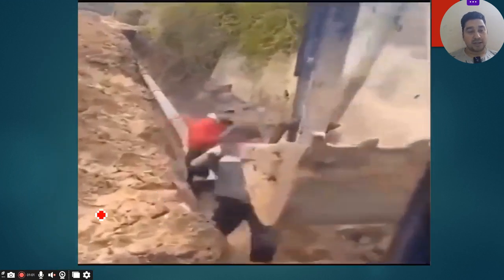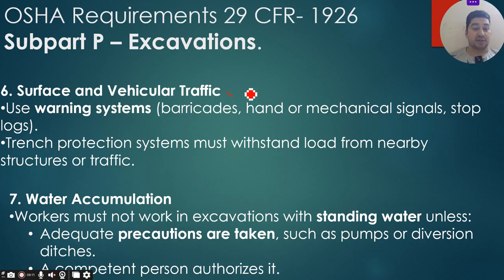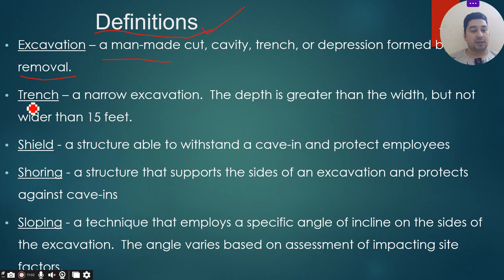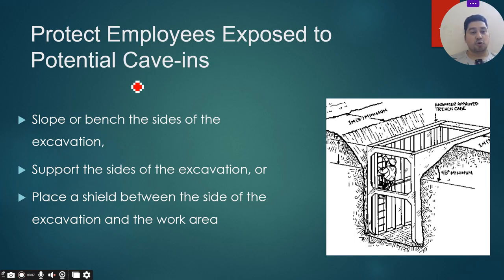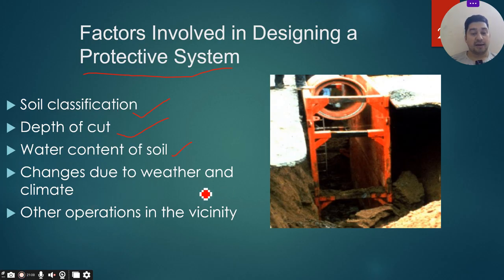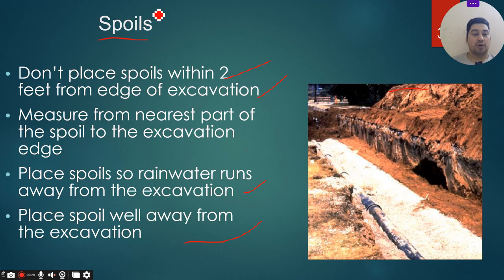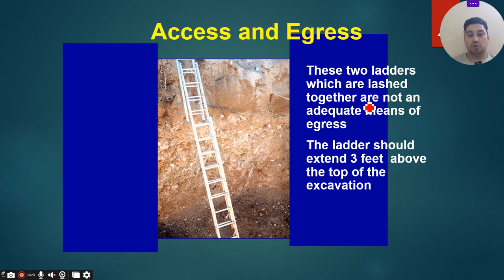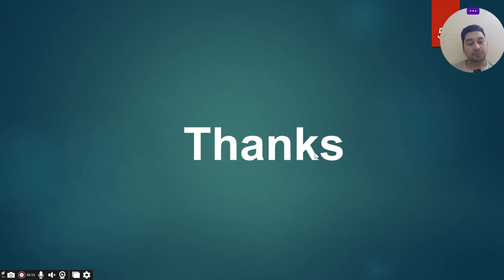Excavation Safety Training | Trenching Hazards & OSHA Construction Safety Tips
Hi All,

Learn the most important excavation safety practices to protect workers and prevent accidents at construction sites. This video covers OSHA excavation standards, common trenching hazards, and essential construction safety tips to keep your workplace safe.

Whether you’re a construction worker, safety officer, or site supervisor, this excavation safety training will help you understand the risks of trenching, excavation, and soil collapse — and how to prevent them.

✅ Topics covered:

Excavation safety rules & hazards

Trenching and shoring requirements

Protective systems (sloping, shoring, shielding)

OSHA excavation standards & compliance

Common causes of excavation accidents and prevention methods

Staying safe on construction sites starts with knowledge. Always follow safety protocols and encourage your team to practice workplace safety every day.